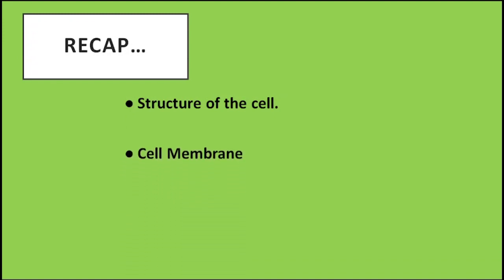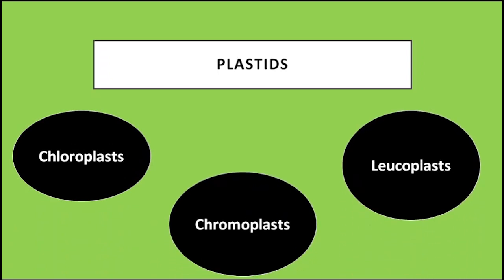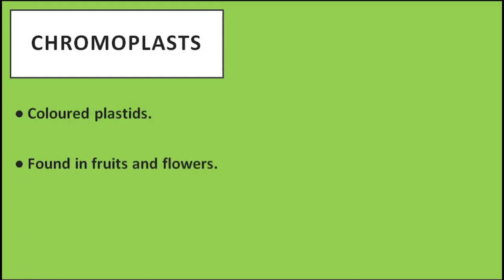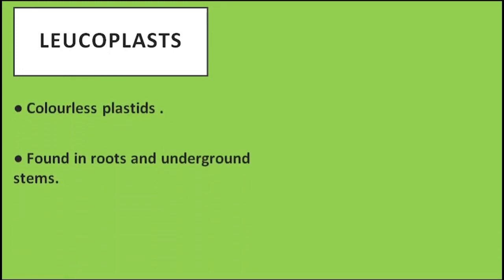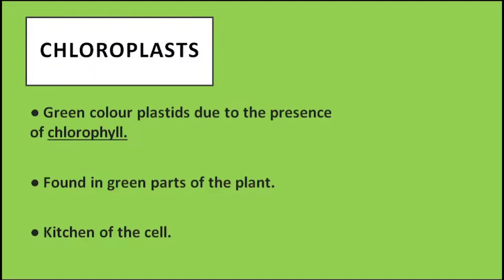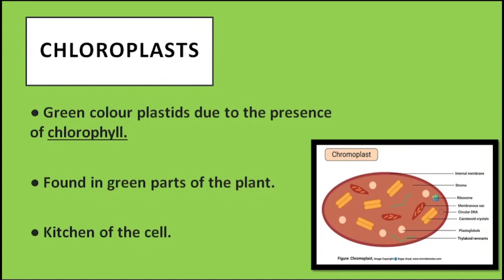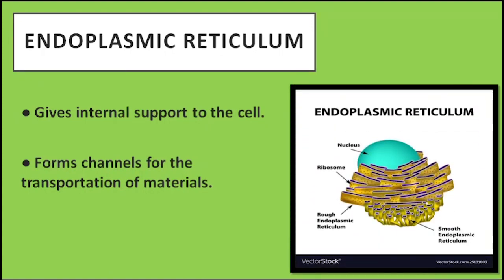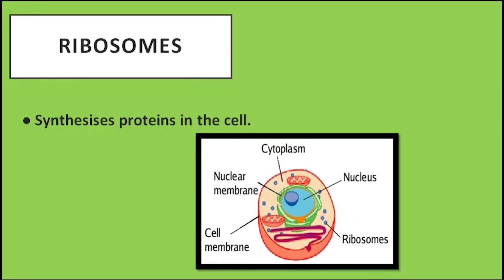The Cell _ Part III _ Biology _ Class 6 _ 20 June 2020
The Cell _ Part III